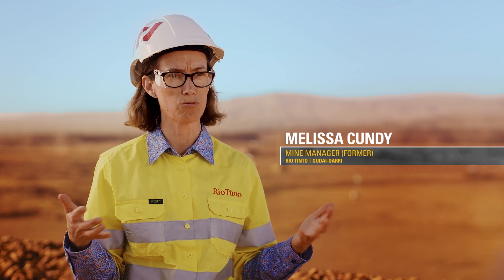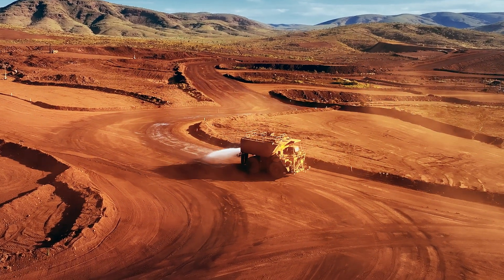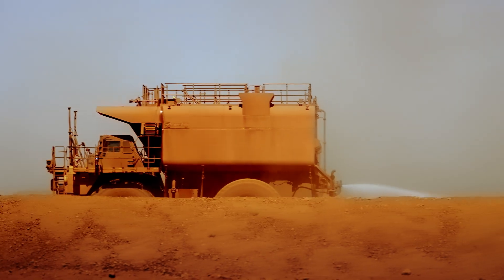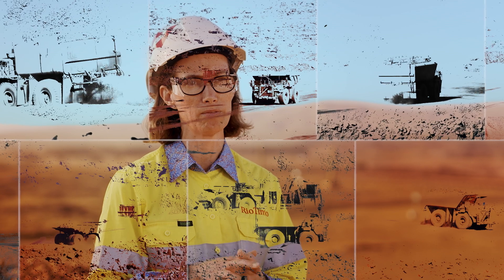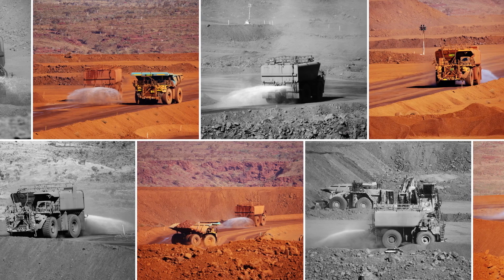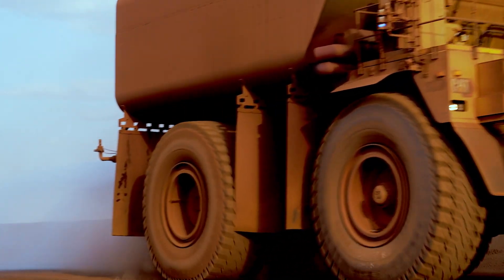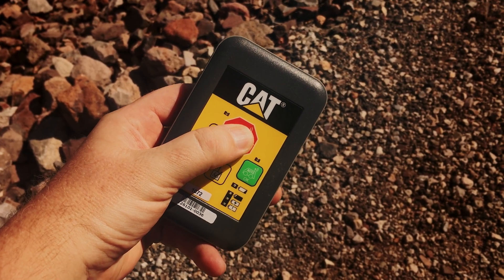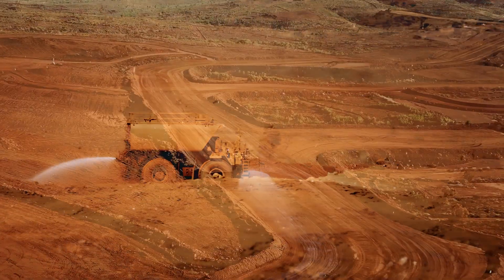Autonomous Water Trucks at Gudai-Darri Mine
In a successful, ongoing collaboration with Caterpillar, Rio Tinto has deployed the world's first autonomous water trucks at its Gudai-Darri mine in Western Australia.